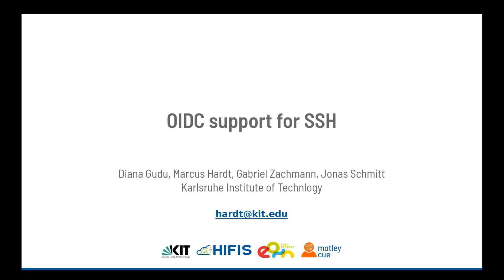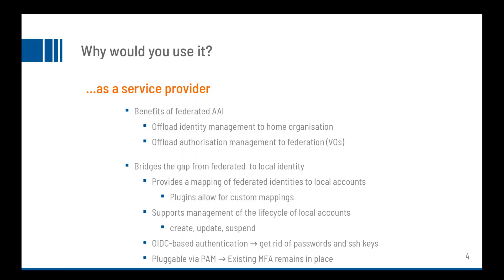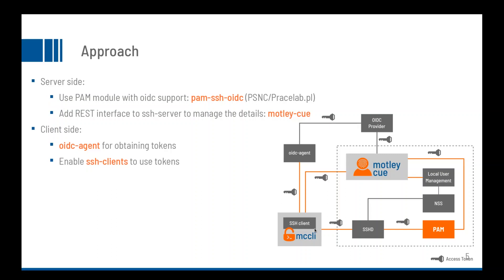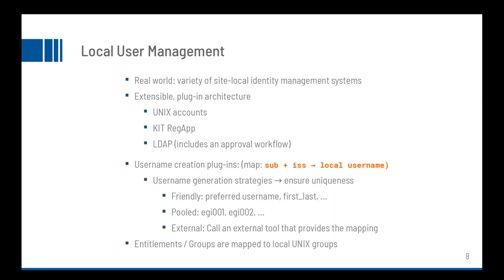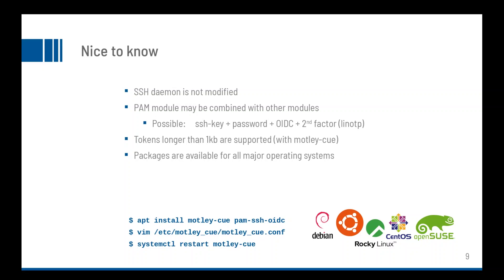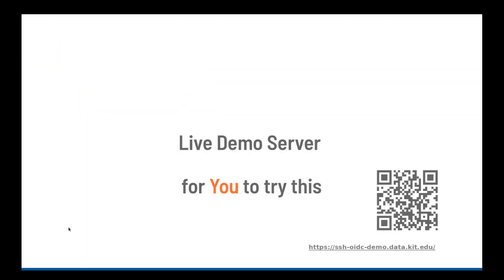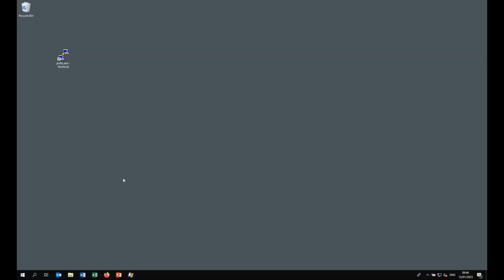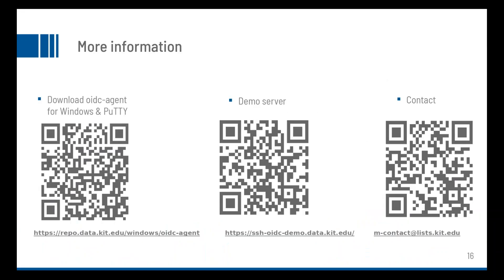SSH with OIDC (OpenID Connect) Access Tokens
Slides and demo (windows / linux) for sshing into a server that supports ssh/oidc.